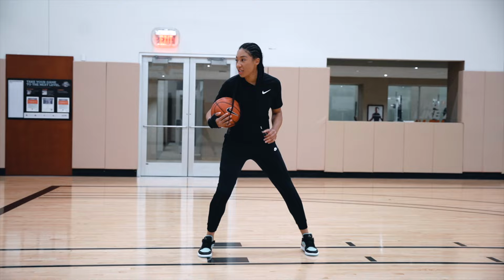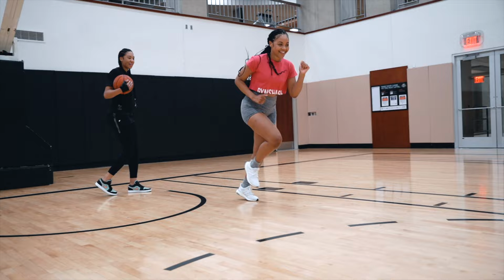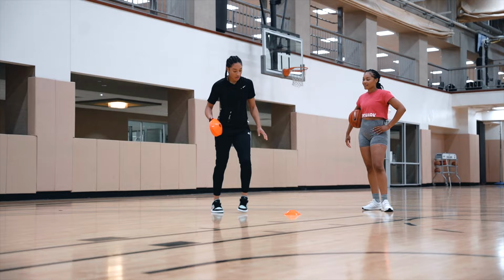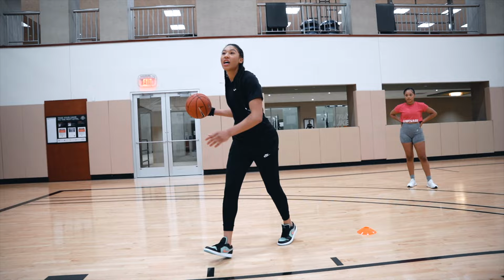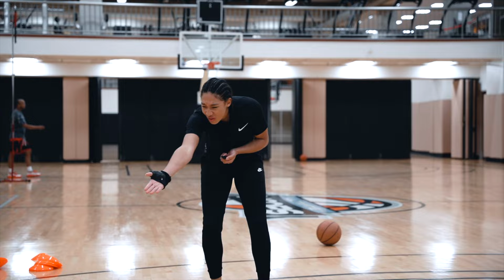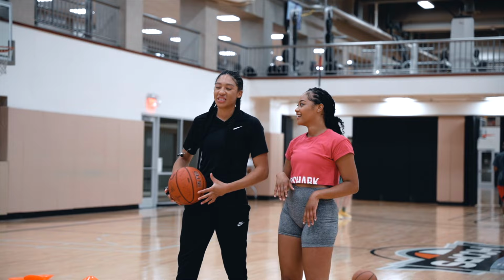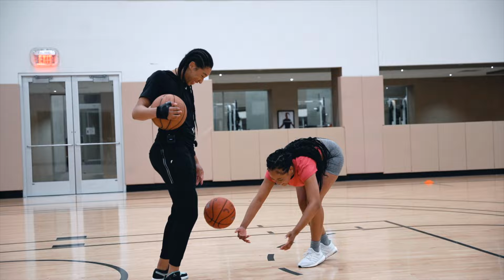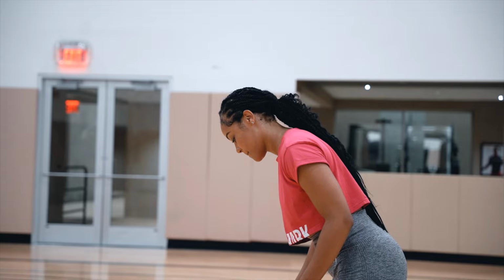SHOWING MY GIRLFRIEND HOW TO PLAY BASKETBALL | WNBA EDTION !!! (COMEDY)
xoxoxoxo Love, Aerial and AzurèRae

Aerial Powers IG:aerial_powers23
Aerial Powers Twitch:@LIQUID_powerzsurge
Aerial Powers Twitter:aerial_powers23
AzuréRae IG:itsazurerae
AzurèRae Twitter:itsazurerae